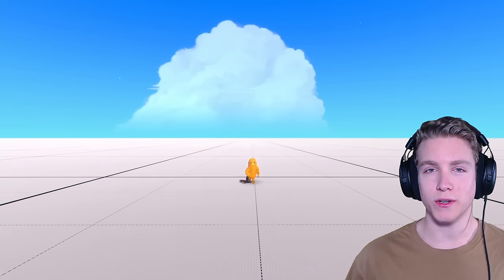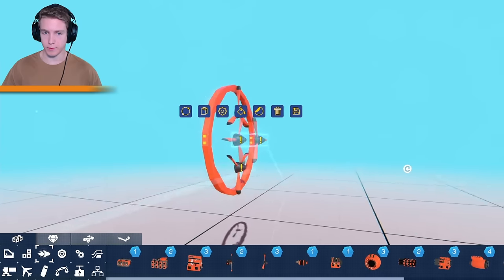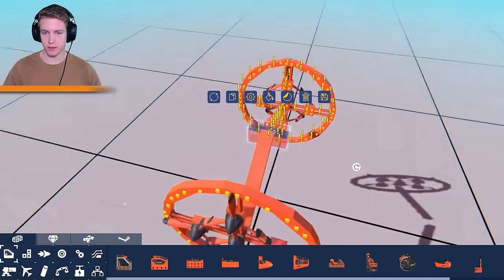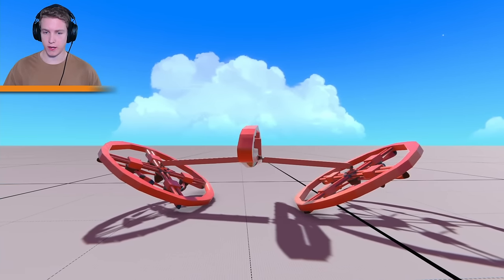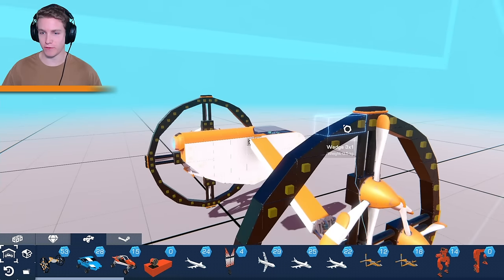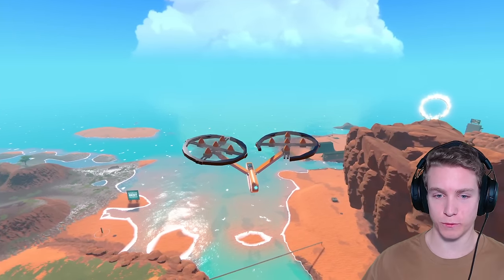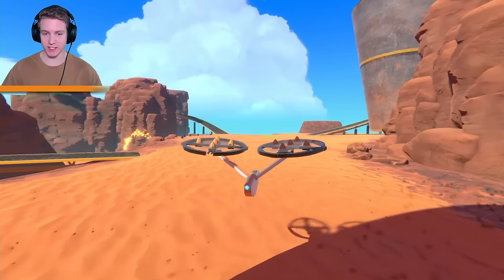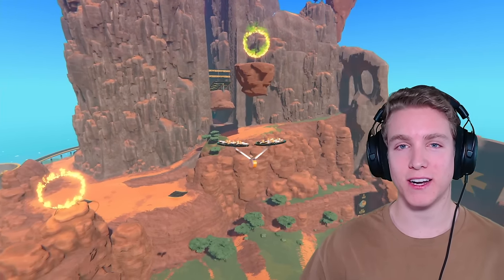Two Wheeled Transformer - Trailmakers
When building this two wheeled creation I really thought that there was no way it would work but here we are!

🎥 TikTok LittleCornDogsGaming
📸 Instagram LittleCornDogsGaming
🦅 Twiiter LittleCornDogsGaming

Timecodes
0:00 - Short Film
0:21 - Intro
0:42 - Building
7:06 - Presenting
8:55 - ACTION!